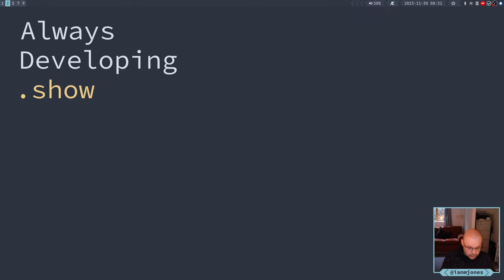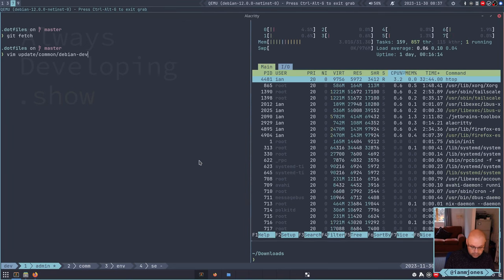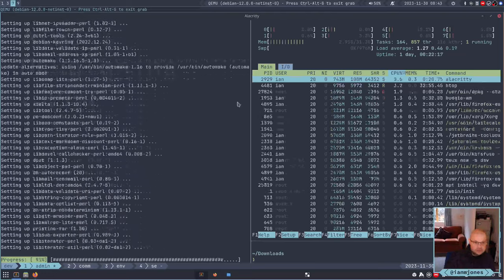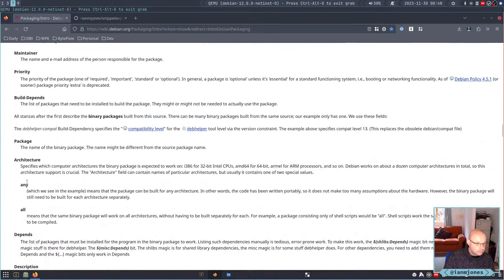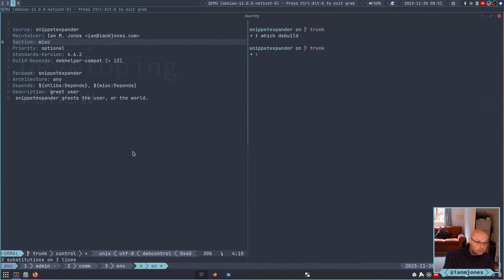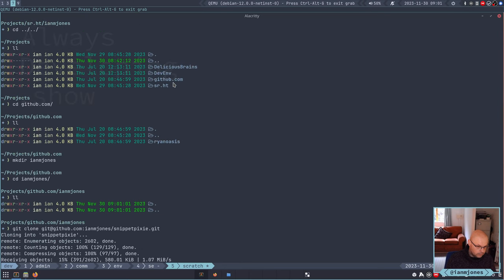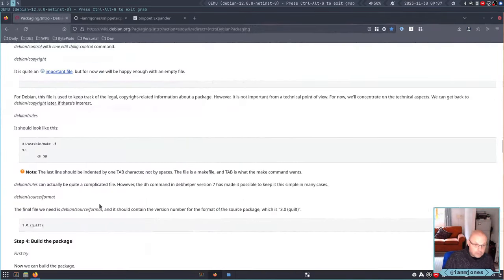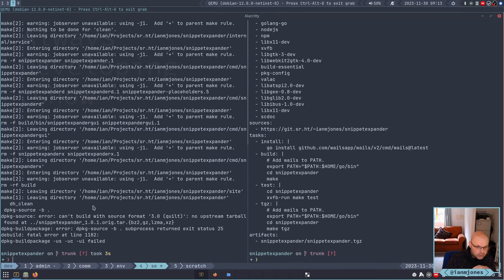Snippet Expander: Packaging for Debian - Part 2 - debian/control | Always Developing #228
In this session I continue with packaging Snippet Expander for Debian and Ubuntu by making sure my Debian VM has the required packages for building a .deb file, create rudimentary package control files, and take a 1st stab at running the build, with predictable results (not gonna work).